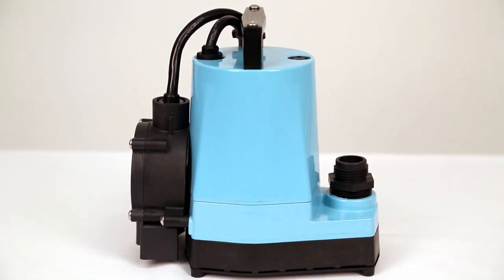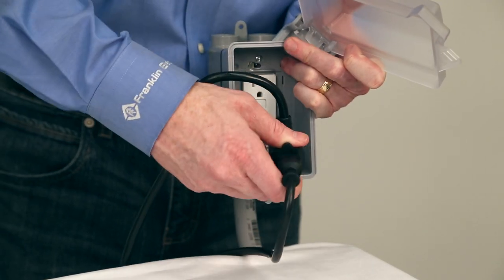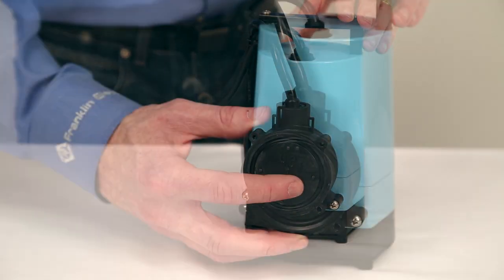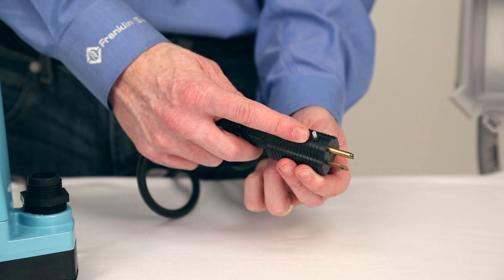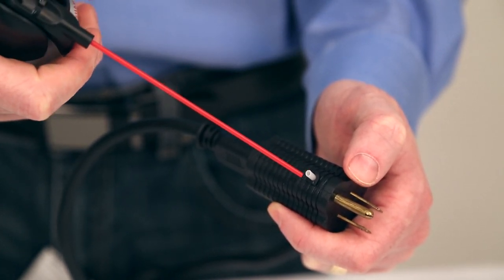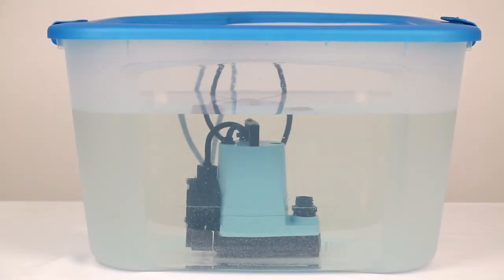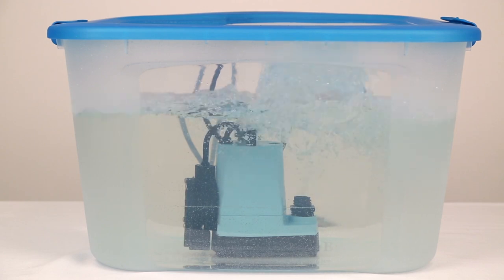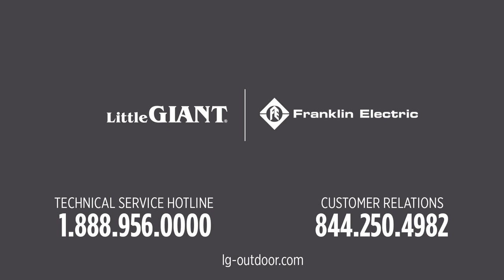Troubleshooting Your Little Giant Diaphragm Switch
This video shows you simple maintenance tips for Little Giant products that have a diaphragm switch. Buildup can prevent the switch from working properly, but in a few minutes you can eliminate the problem and ensure maximum performance.